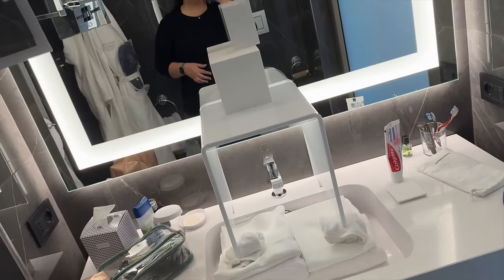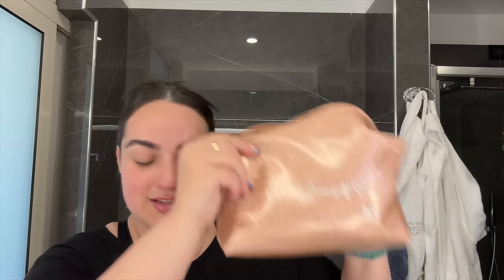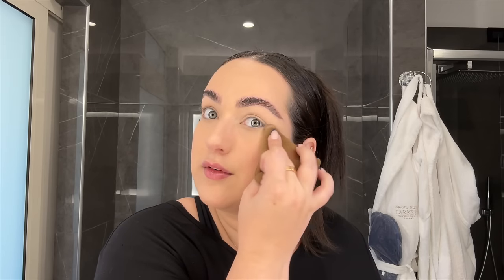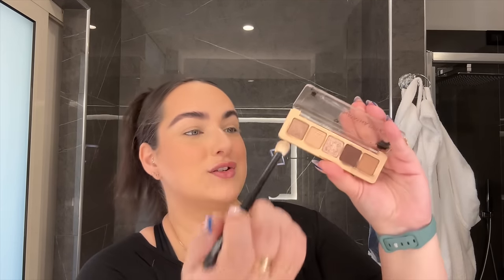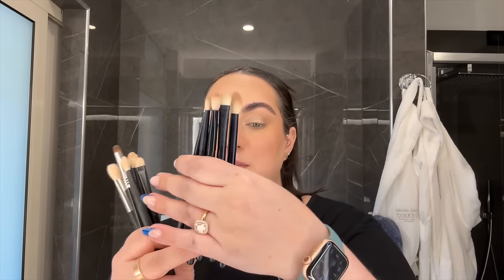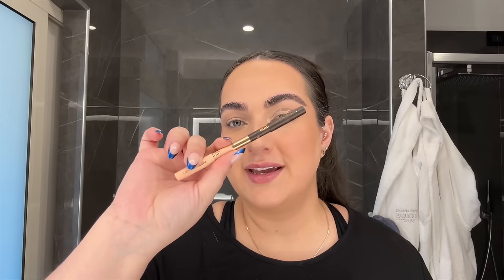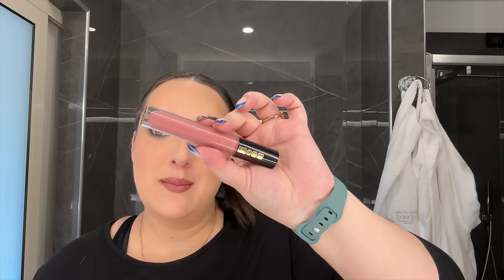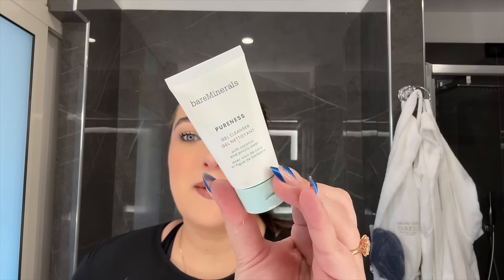TRAVEL MAKEUP I ACTUALLY USE WHILE TRAVELING | PACK LIGHT WITH ME FOR A 3 WEEK TRIP!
TRAVEL MAKEUP BAG 👇🏼

✨TOOLS 👇🏼
FOUNDATION BRUSH | Rephr (coming soon)
CONCEALER BRUSH | Rephr (coming soon)
Q-TIPS | Don’t Forget!

✨FRAGRANCES 👇🏼
(I just went through whatever fragrance minis I could find)
Dior Vanilla DIORAMA

❤️BRAND CODES 👇🏼
✨BK BEAUTY
Code: PATTY